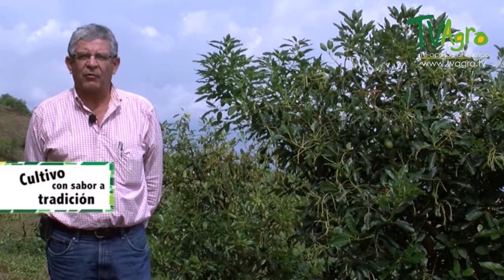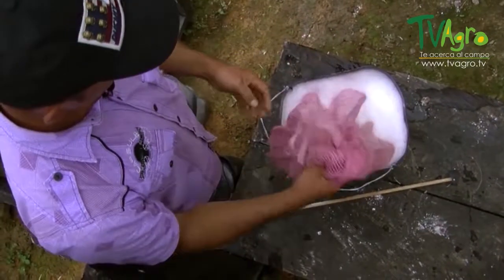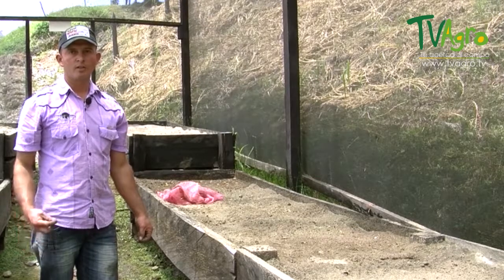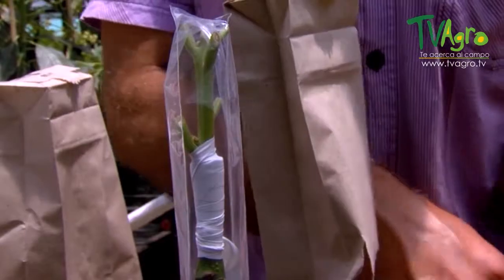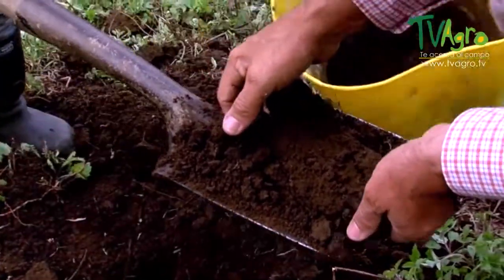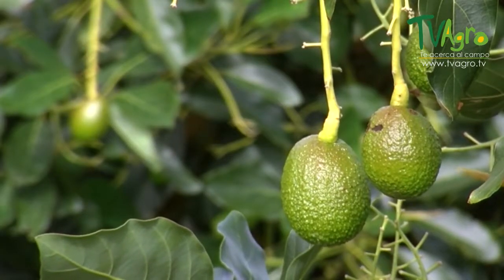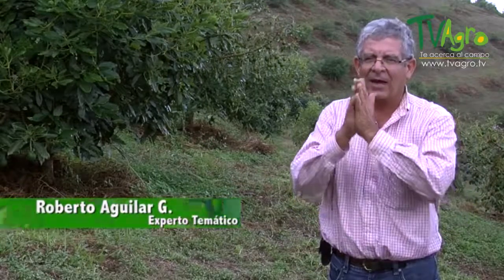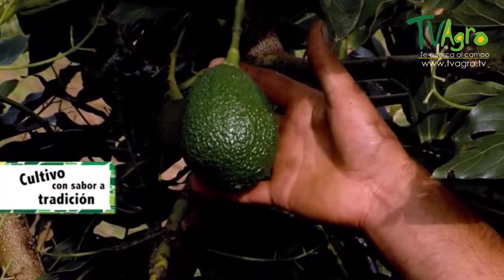How to Cultivate Avocado - TvAgro By Juan Gonzalo Angel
The avocado (Persea americana) is a tree long thought to have originated in South Central Mexico,[2] classified as a member of the flowering plant family Lauraceae.[3] Recent archaeological research produced evidence that the avocado was present in Peru as long as 8,000 to 15,000 years ago.[4] Avocado (also alligator pear) refers to the tree's fruit, which is botanically a large berry containing a single large seed.[5]

Avocados are commercially valuable and are cultivated in tropical and Mediterranean climates throughout the world.[3] They have a green-skinned, fleshy body that may be pear-shaped, egg-shaped, or spherical. Commercially, they ripen after harvesting. Avocado trees are partially self-pollinating and are often propagated through grafting to maintain a predictable quality and quantity of the fruit.
Persea americana, or the avocado, is possibly thought to have originated in the Tehuacan Valley[6] in the state of Puebla, Mexico,[7] although fossil evidence suggests similar species were much more widespread millions of years ago. However, there is evidence for three possible separate domestications of the avocado, resulting in the currently recognized Mexican (aoacatl), Guatemalan (quilaoacatl), and West Indian (tlacacolaocatl) landraces.[8][9] The Mexican and Guatemalan landraces originated in the highlands of Mexico and Guatemala, respectively, while the West Indian landrace is a lowland variety that ranges from Guatemala, Costa Rica, Colombia, Ecuador to Peru,[8] achieving a wide range through human agency before the arrival of the Europeans.[9] The three separate landraces were most likely to have already intermingled[a] in pre-Columbian America and were described in the Florentine Codex.[9]

Archaeologists recently discovered the remains of the avocado plant in what is now Peru, carbon dated from 8,000 to 15,000 years ago in the Mesolithic period. This evidence was found in an earth mound intended to be a ceremonial structure called Huaca Prieta, 600 kilometers north of Lima, Peru. The earliest residents were living in temporary camps in an ancient wetland eating avocados, chilies, mollusks, sharks, birds, and sea lions.[10] The oldest discovery of an avocado pit comes from Coxcatlan Cave, dating from around 9,000 to 10,000 years ago.[6][9] Other caves in the Tehuacan Valley from around the same time period also show early evidence for the presence of avocado.[6] There is evidence for avocado use at Norte Chico civilization sites in Peru by at least 3,200 years ago and at Caballo Muerto in Peru from around 3,800 to 4,500 years ago.[6]

The native, undomesticated variety is known as a criollo, and is small, with dark black skin, and contains a large seed.[11] It probably coevolved with extinct megafauna.[12] The avocado tree also has a long history of cultivation in Central and South America, likely beginning as early as 5,000 BC.[7] A water jar shaped like an avocado, dating to AD 900, was discovered in the pre-Incan city of Chan Chan